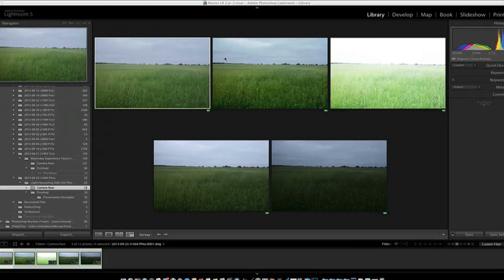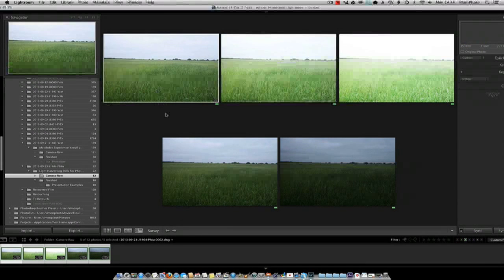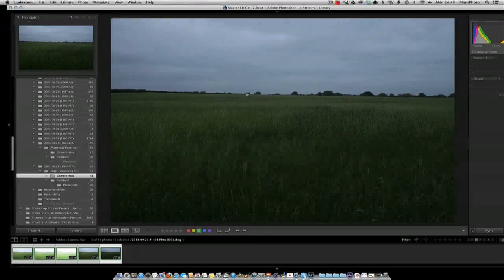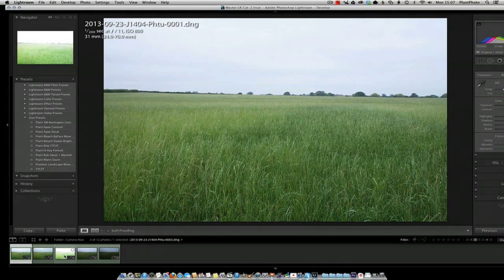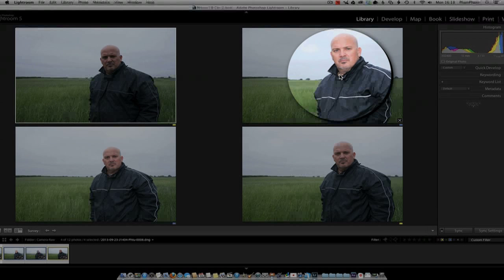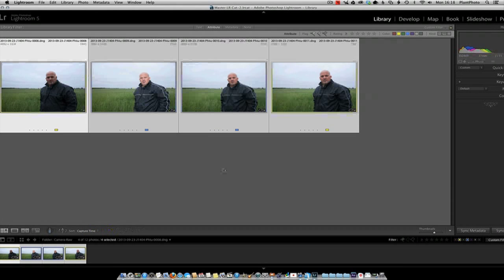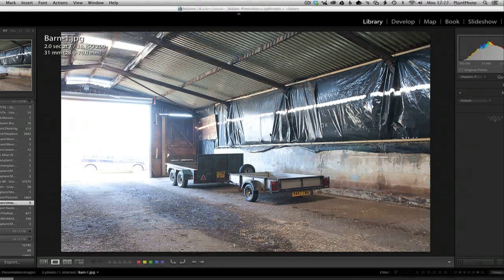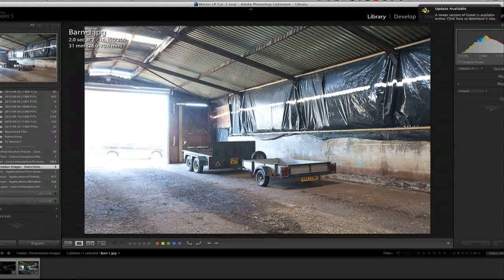Harvesting Light: Understanding Contrast and Exposure Control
There is correct exposure and there is best exposure. In this video, I'll discuss getting the best data possible from your camera's sensor. From picking the best exposure to ways to control the light both within the camera and using software solutions.